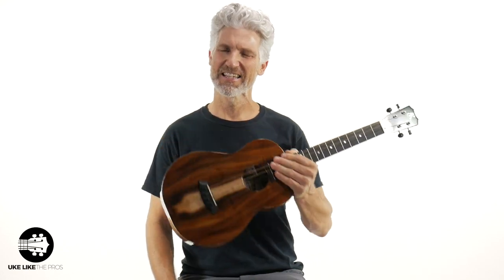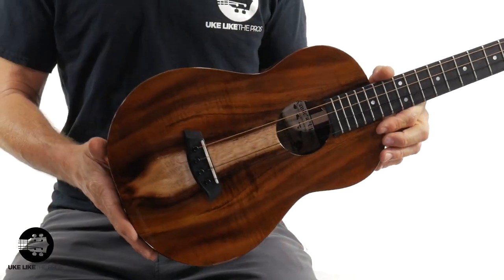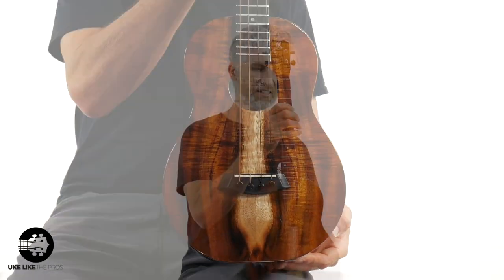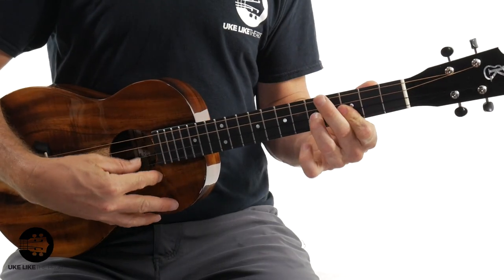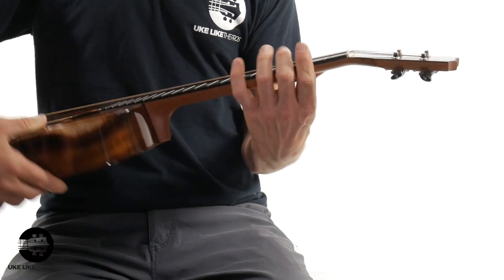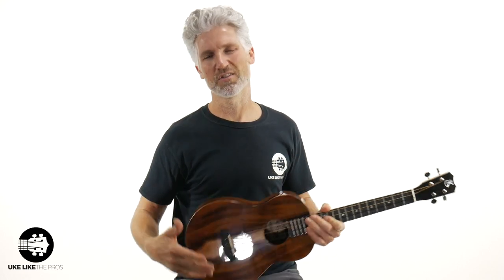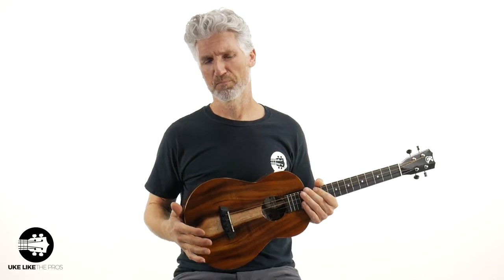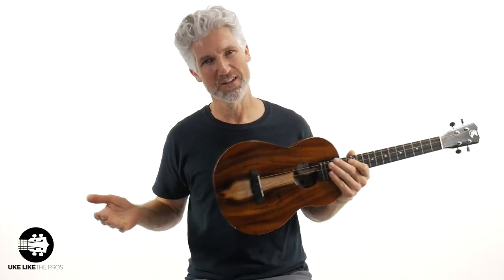Kanilea K1 Baritone Deluxe "Cherrybomb" | Ukulele Review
Hey guys! In this video I'm going to show you the Kanile'a Baritone Deluxe K-1B Solid Koa made in Hawaii that I called "Cherrybomb".

FINALLY back in stock after 3 months because of the pandemic and this Kanile'a Baritone will not dissappoint.

Kanile'a by far makes the best baritones on the planet. They have the nicest selection of koa wood around and the sound and playability will not be matched. This is the reason that I play a Kanile'a Baritone.

This masterpiece has incredible koa grain as well as flame that pops out against the white "sapwood" that darts down the center of this baritone.
 The K-1 Deluxe model is an upgraded wood choice that appeals to the player looking for a stunning looking instrument with all the tradition and experience of Kanile'a Resonance, sustain and intonation.

Ps. Until tomorrow we have the offer: 3 free months on my Premium Membership with the purchase of an Uke! Don't miss it!

4) READY TO BUY A UKULELE?

6) ARE YOU INTERESTED IN GUITAR?

Terry